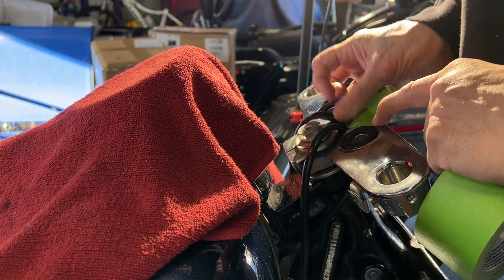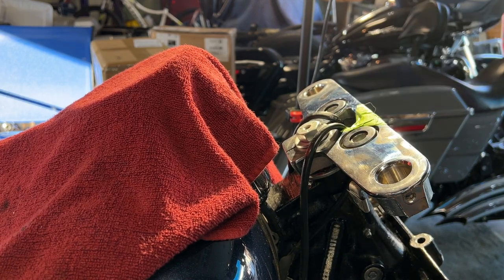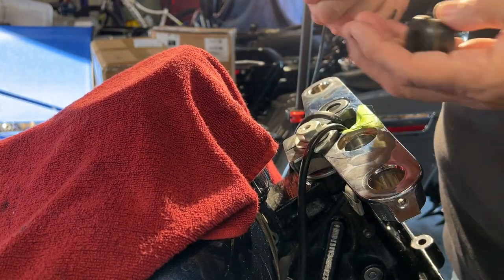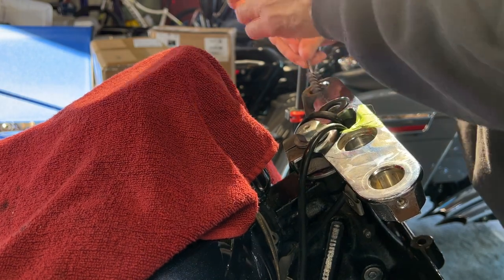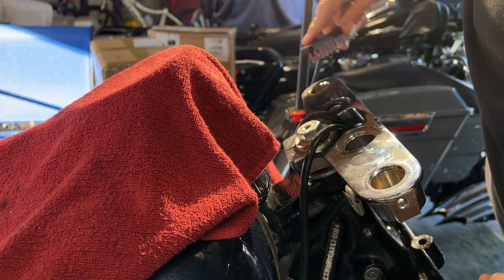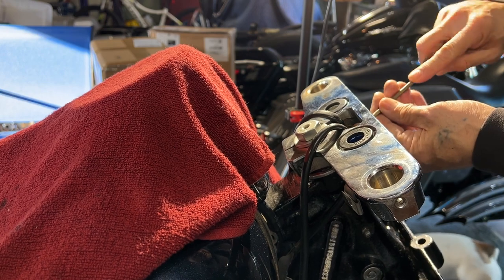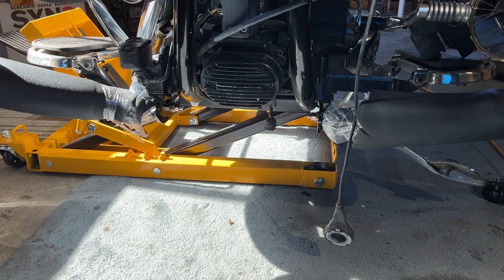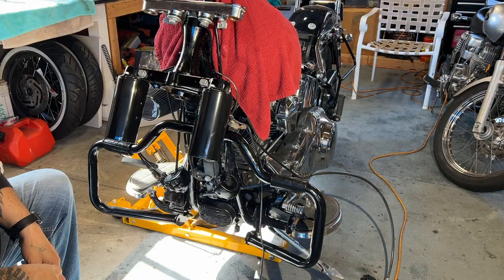New Bushings, Riser, Bars, Cowbells & CrashBar on 2013 Softail Heritage